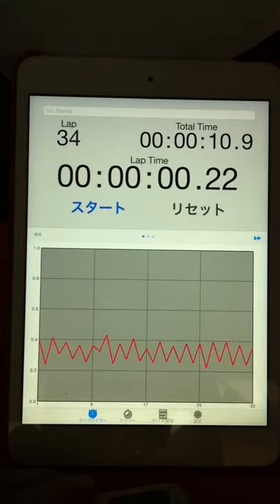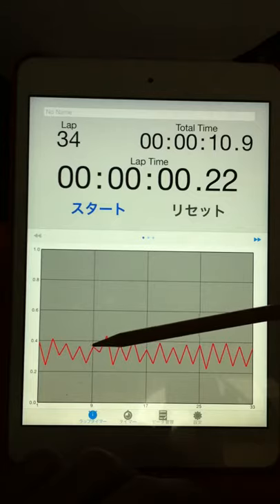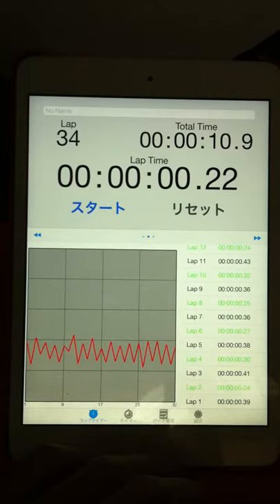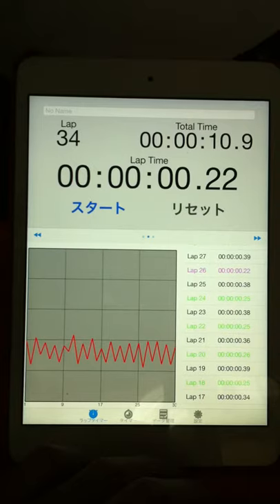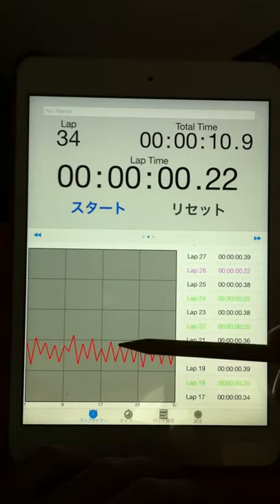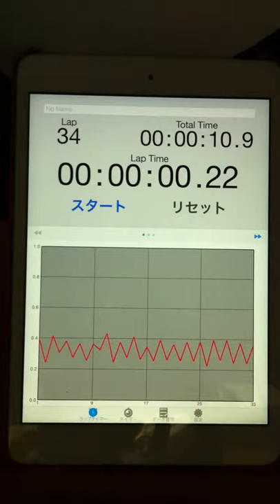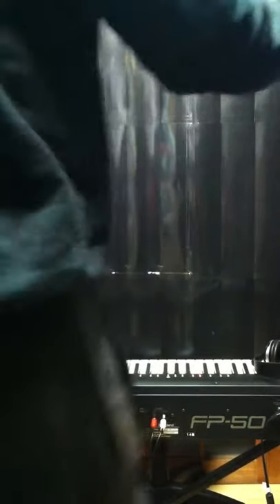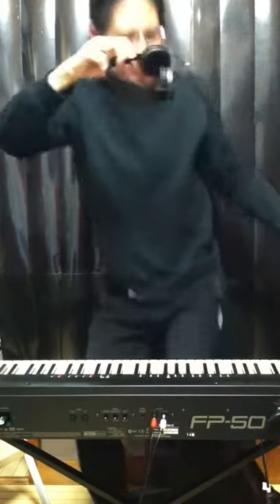2015.04.26 "every morning experiment on timing progression" by Aratori